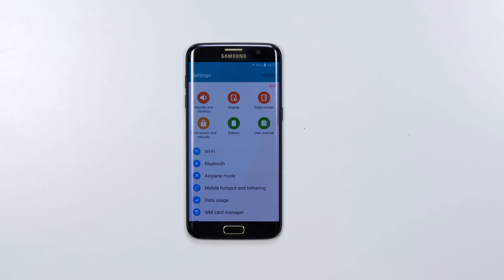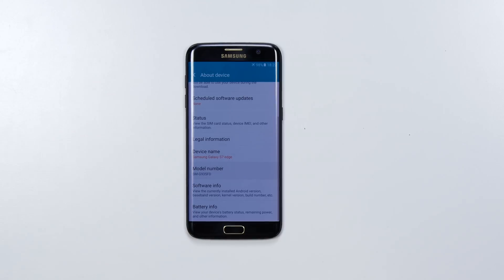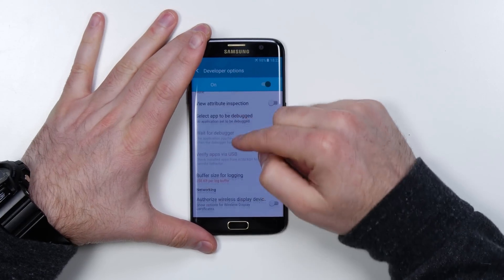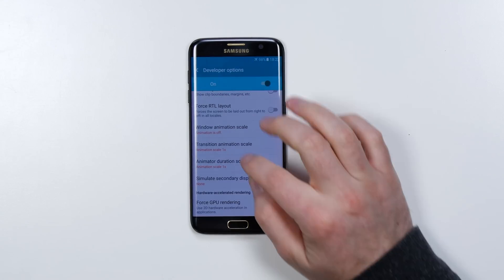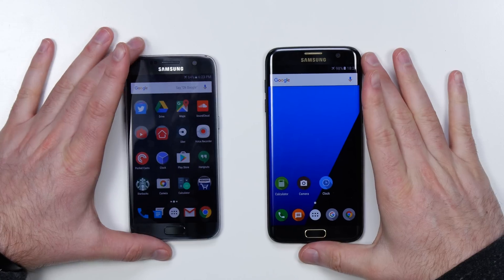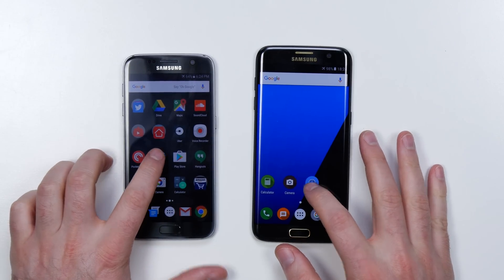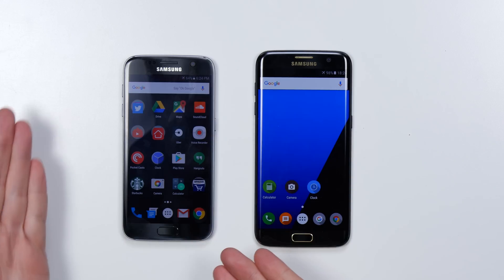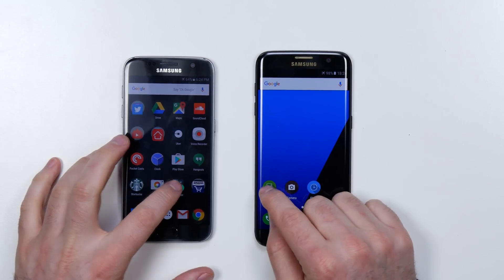This Simple Trick Will Speed Up Any Android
This simple trick will show you how to speed up any Android smartphone by turning off unnecessary graphical animations. The key is getting access to the android developer menu, which offers up options and settings that would otherwise be hidden. Grab your own phone and give this a shot!